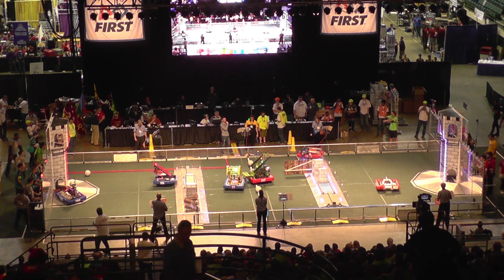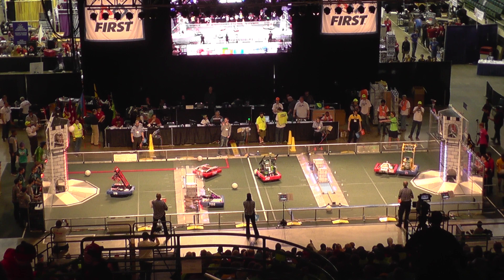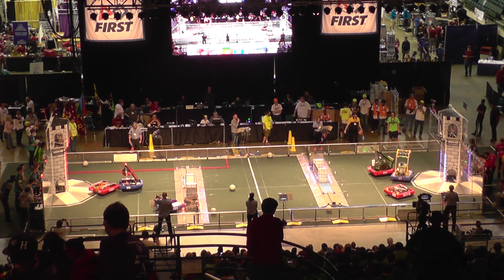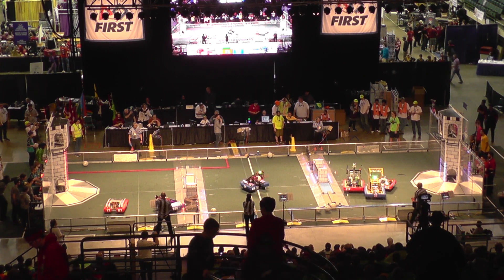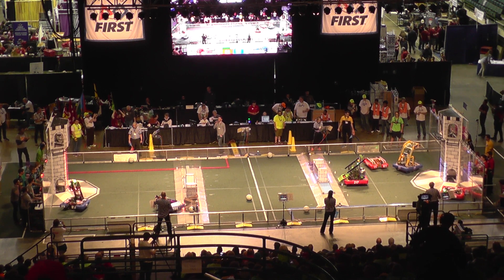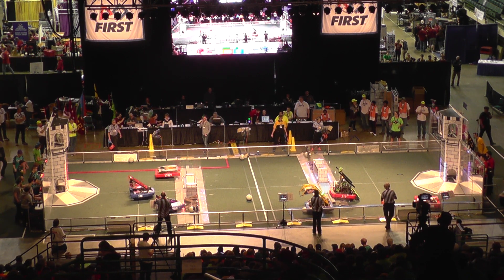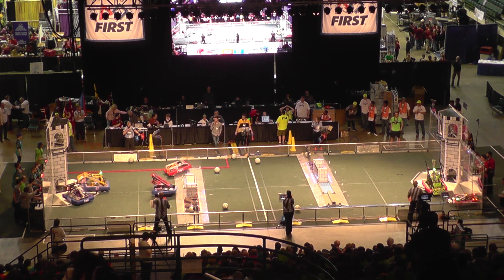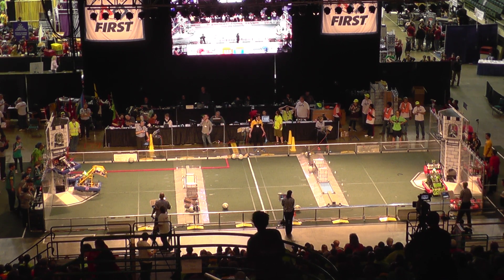2016 FRC Buckeye Regional - Quarterfinal 3, Match 2